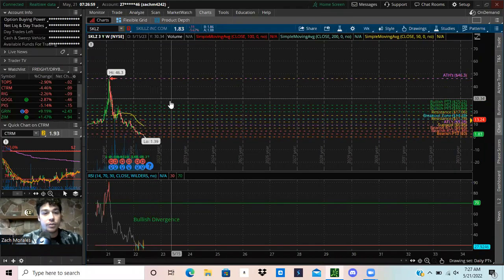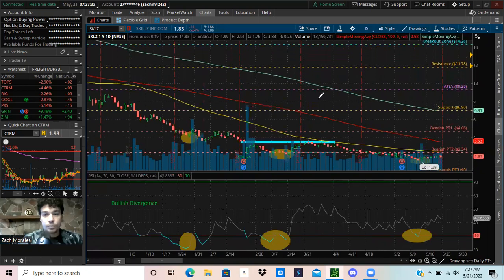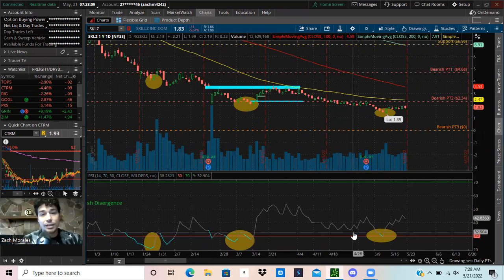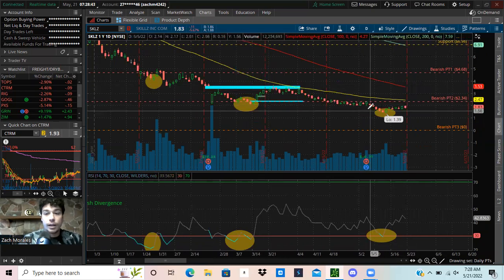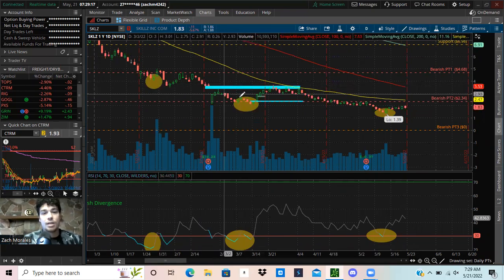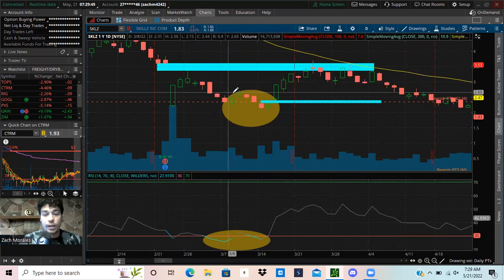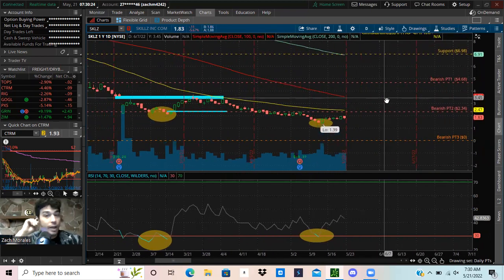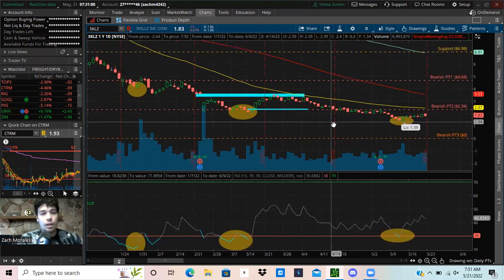SKLZ Stock: BIG Opportunities as Downtrend Continues *Bullish Divergence*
How does the stock perform to other stocks? Is SKLZ a good investment? Should you buy the SKLZ stock?

If you need a tutorial on how to do a debit spread I have one here for Think or Swim platform
If you need a tutorial on how to do a debit spread on robinhood here you go
If you need a tutorial on how to set a stop loss or trailing stop loss here you go